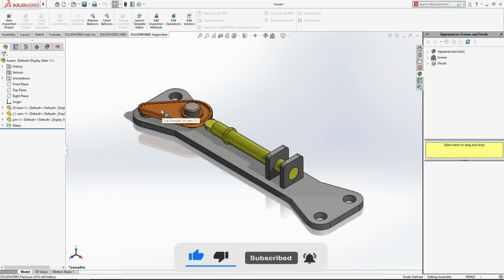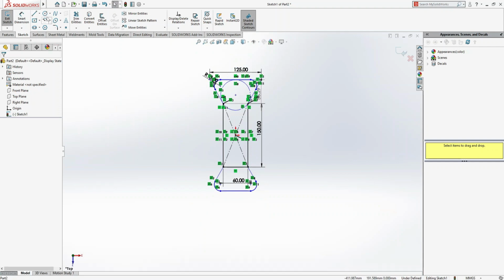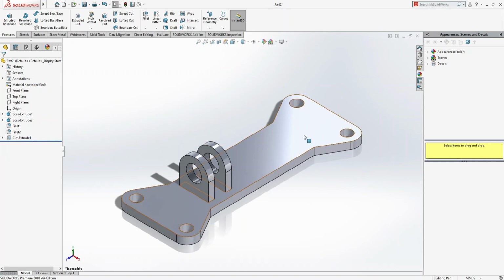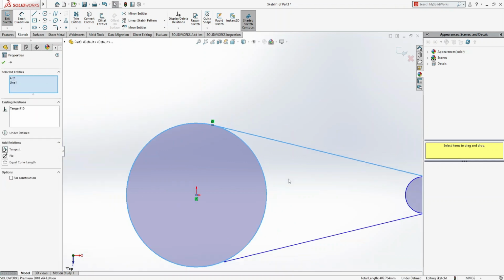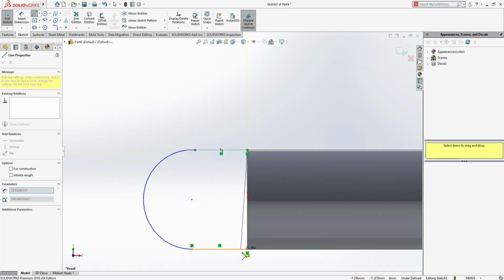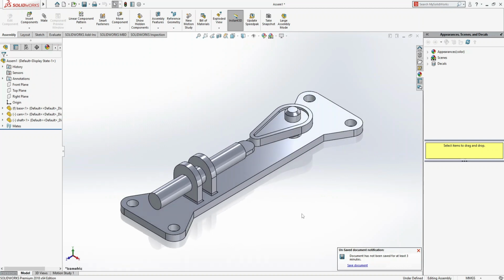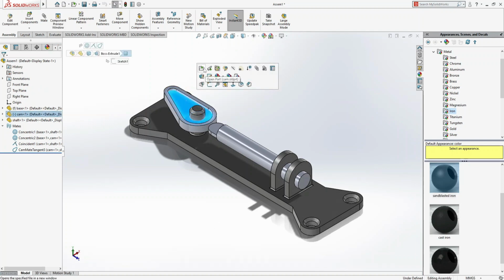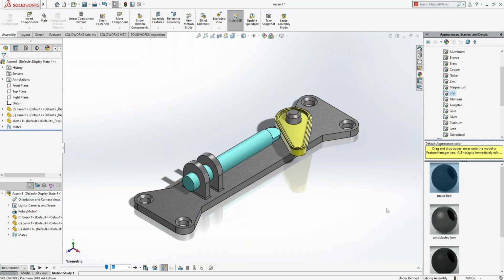Cam animation || cam mate in solidworks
In this tutorial, we are going to see howto mate a cam from advance mate in solidworks